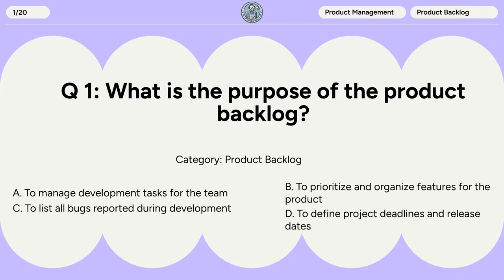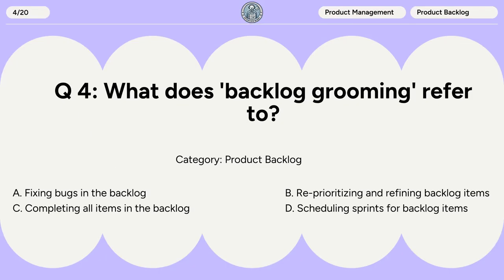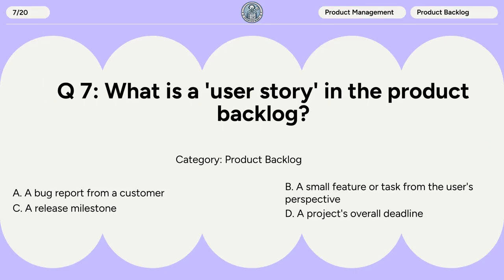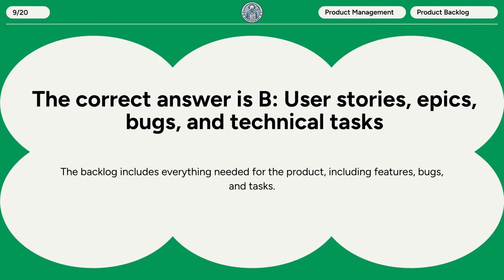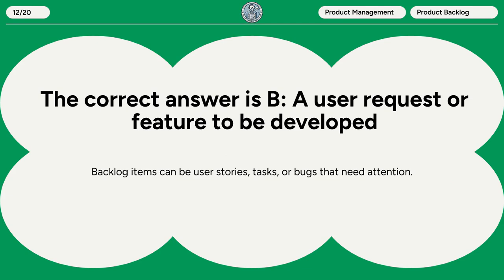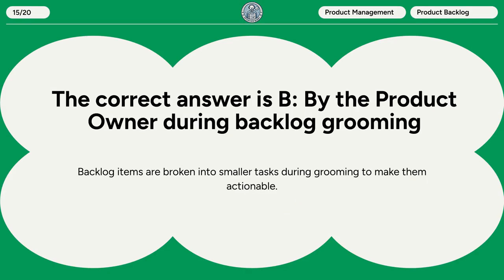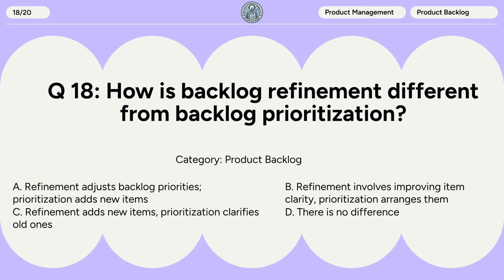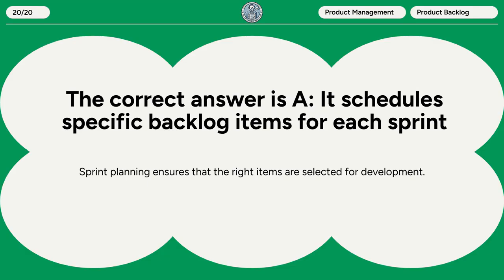Top 20 Product Backlog Interview Questions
Master the top 20 product backlog interview questions and answers in this comprehensive video! Learn everything you need to know about product backlog management, prioritization techniques, refinement processes, user stories, and best practices. Whether you’re a Product Owner, Scrum Master, or Agile enthusiast, this video provides clear and concise answers to help you excel in your interview and demonstrate your expertise. Watch now to boost your confidence and ace your next interview!